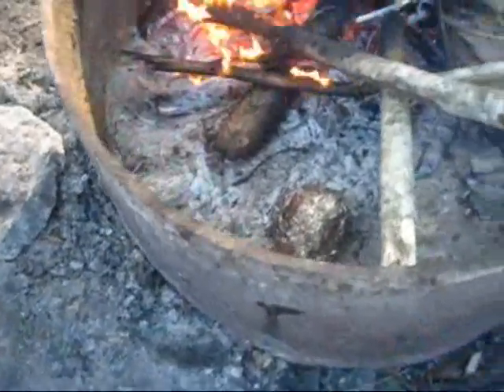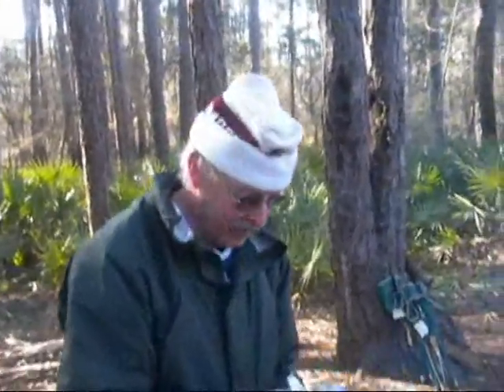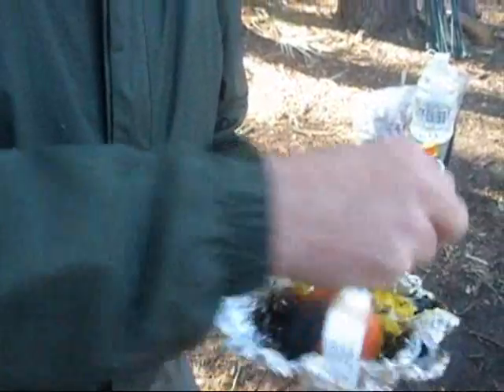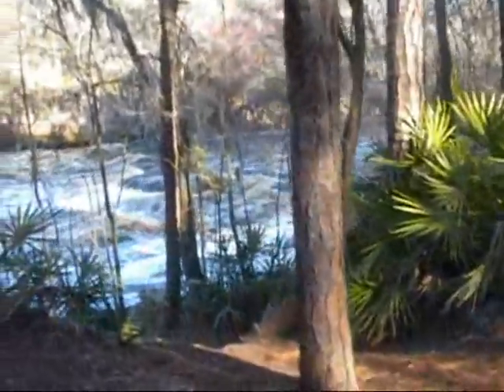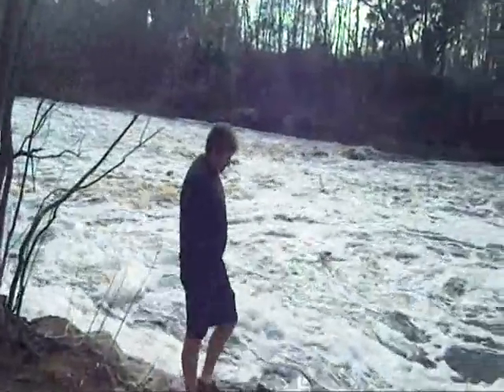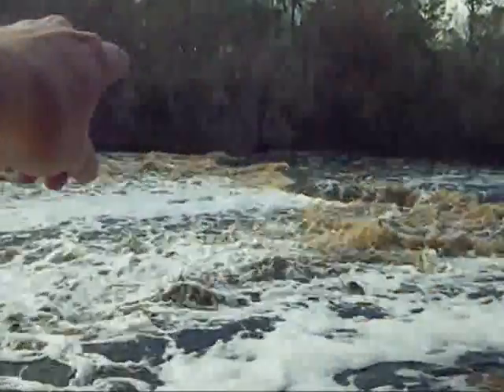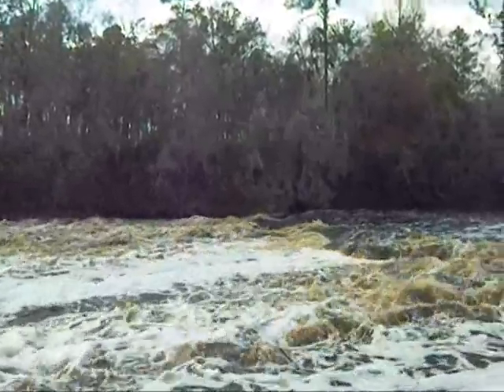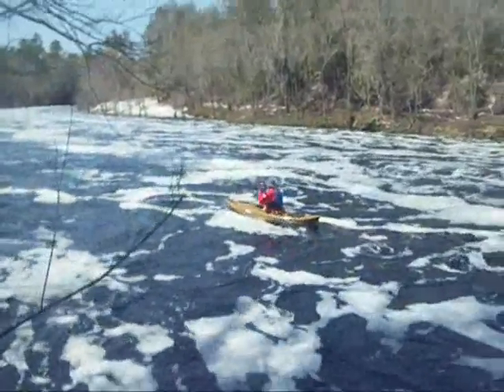29Mar10_SuwanneeRiverOrangeBigShoals_0002.wmv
March 2010 seventy mile paddle of Suwannee River with Shaun, Dundee, John and Steve